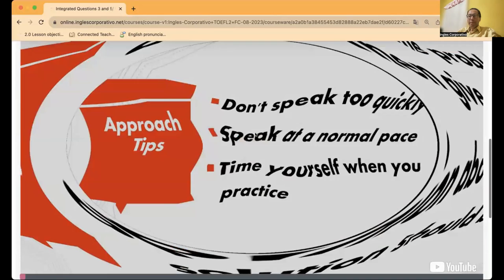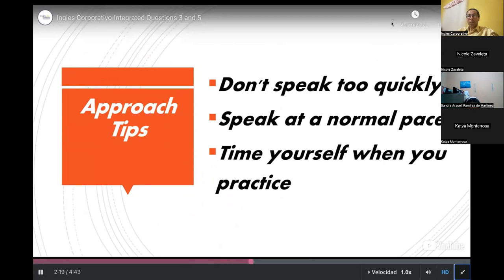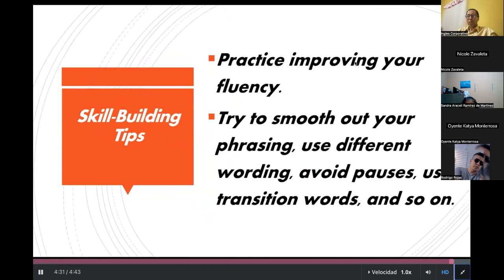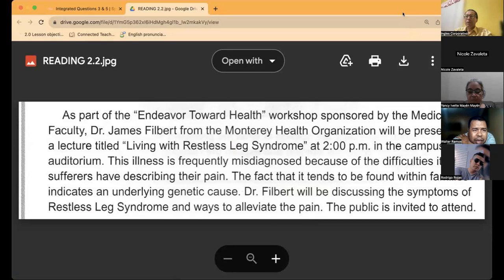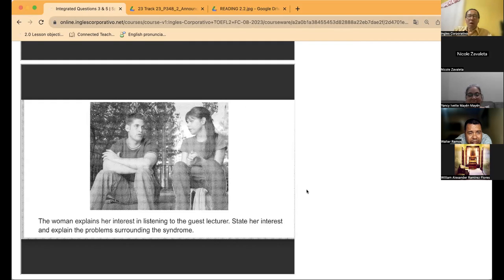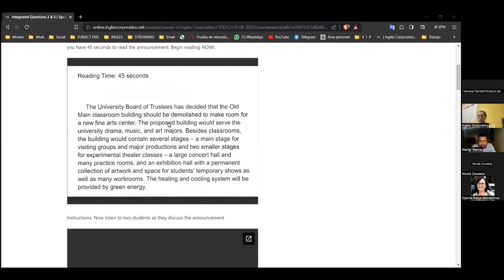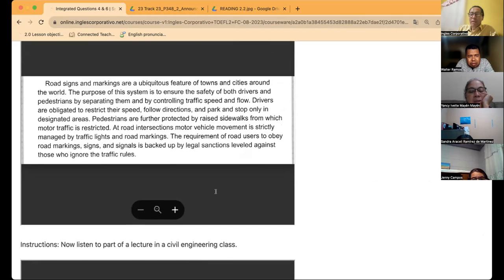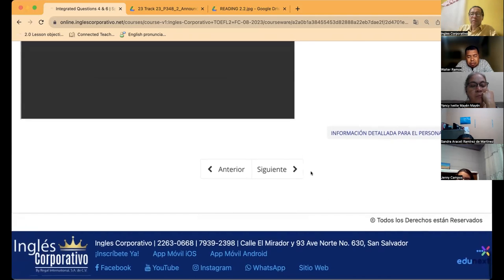SESION10-29-08-2023-TOEFL2-01-8-9-PM-08-23-CUBIAS-SPEAKING QUESTIONS 3 & 5